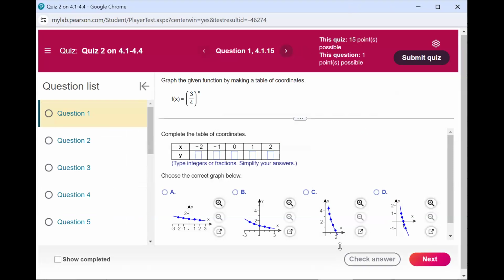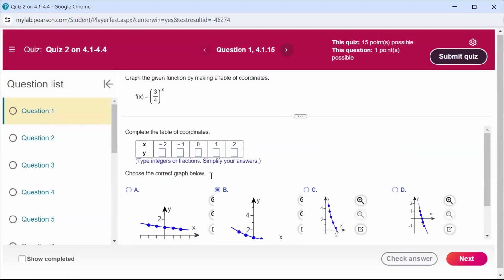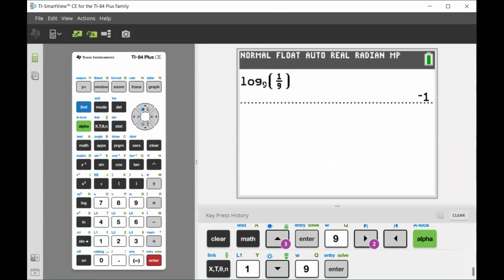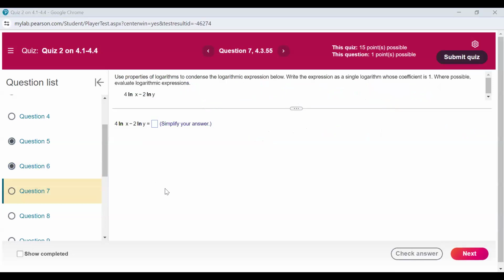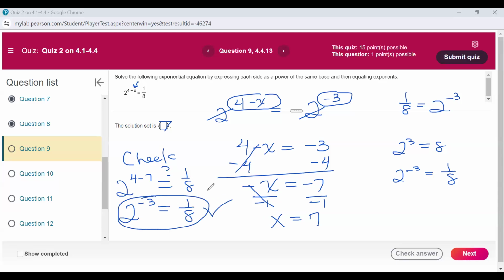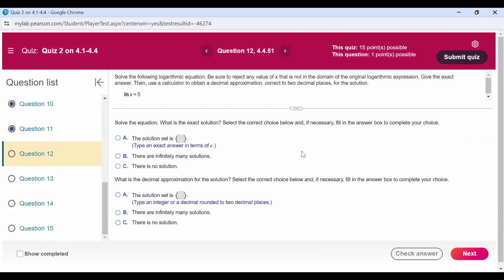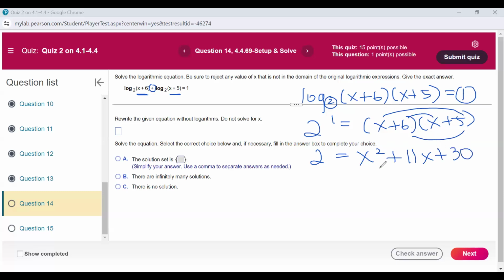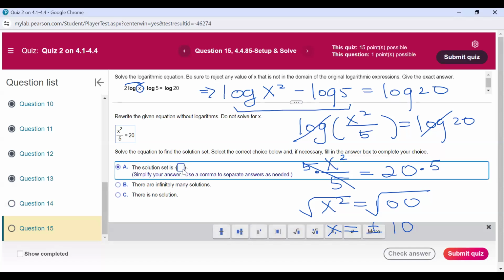Week 2-Quiz Review 4.1, 4.2, 4.3, 4.4 (Math 1113)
Review of Quiz 2 on 4.1-4.4 ( (Exponential Functions, Logarithmic Functions, Properties of Logarithms, and Exponential & Logarithmic Equations).